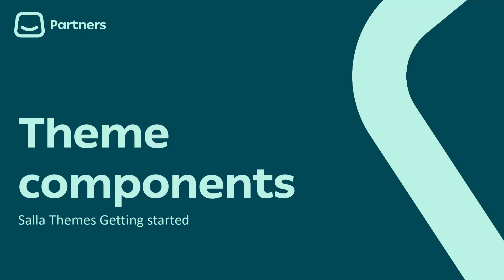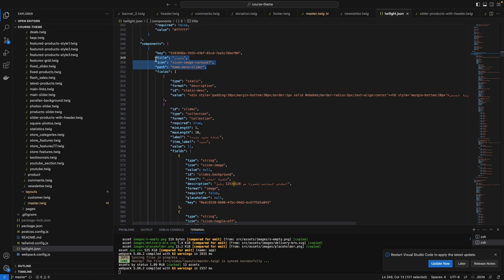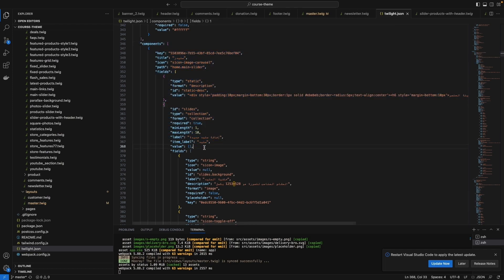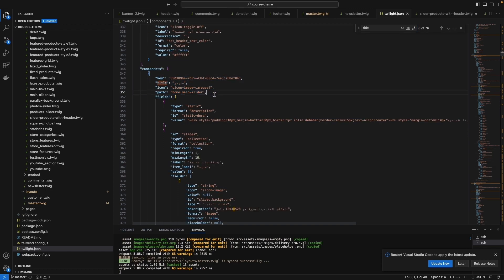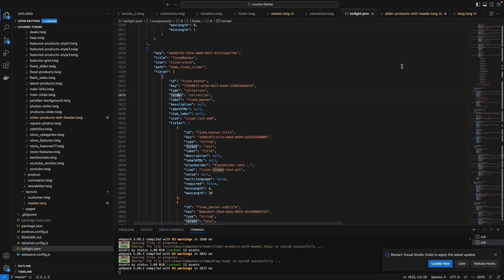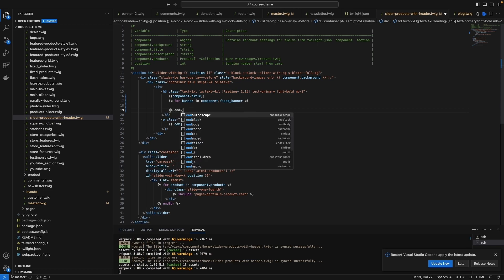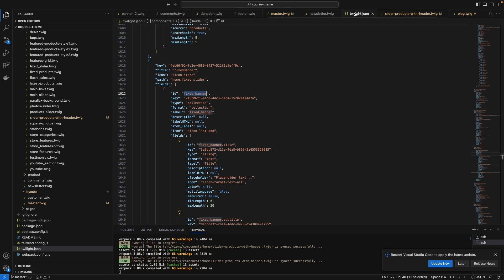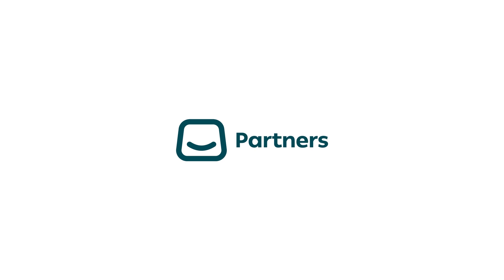18 - Theme Components